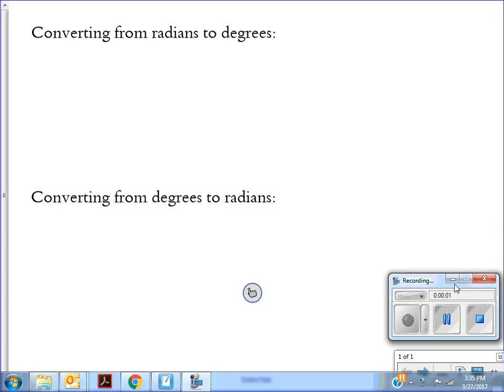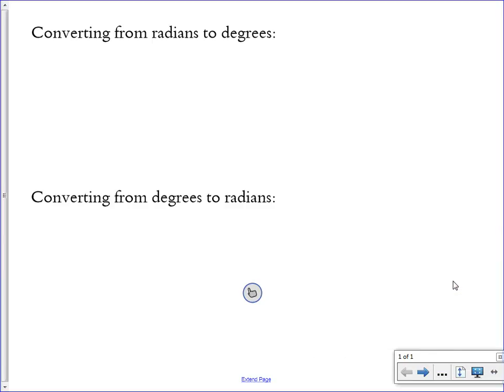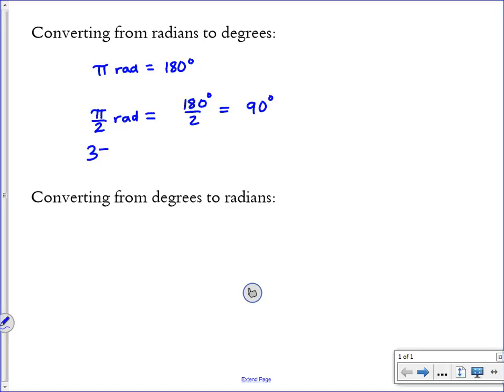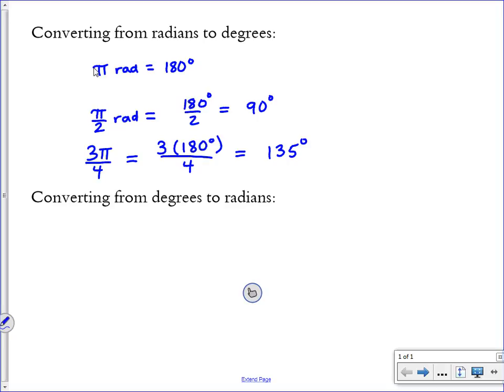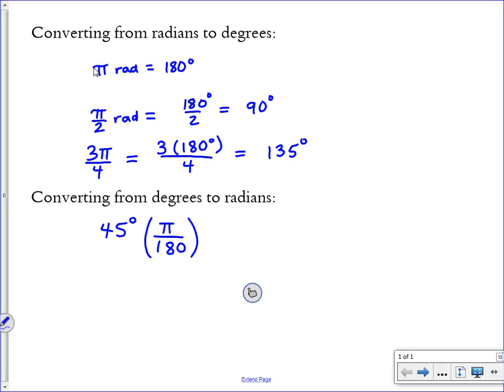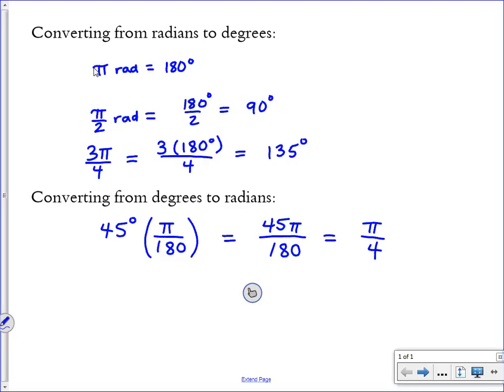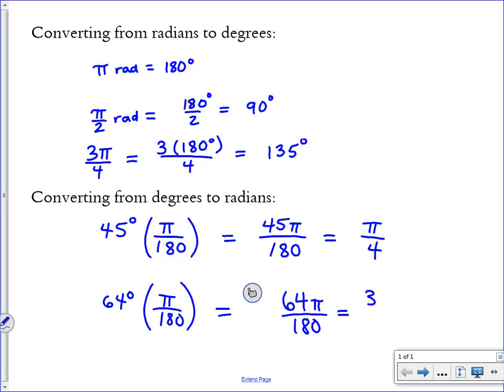Convert Between Radians and Degrees